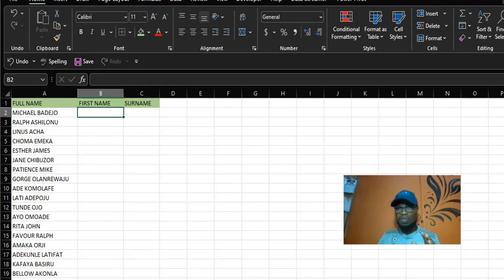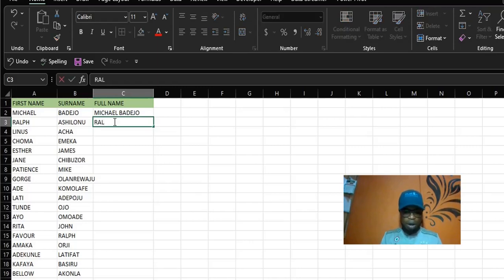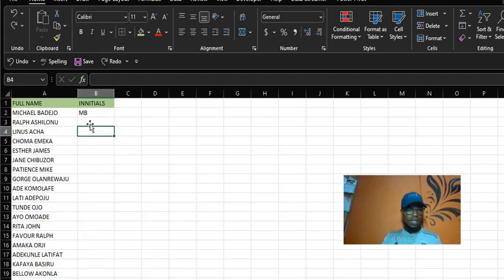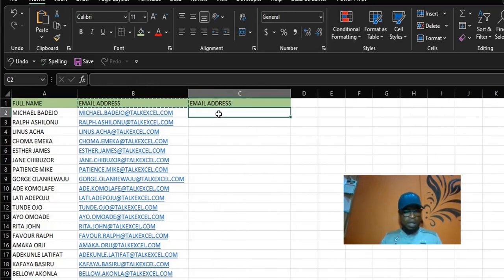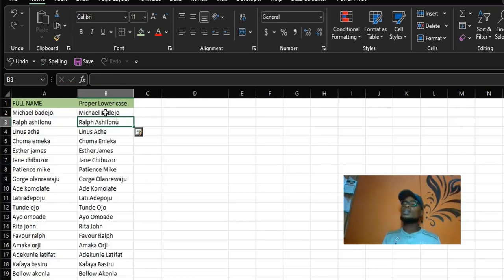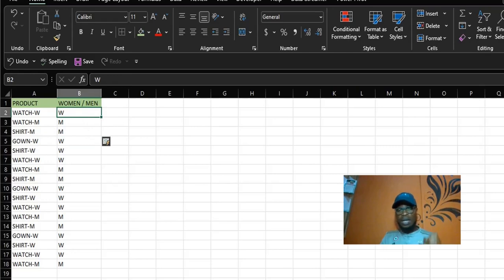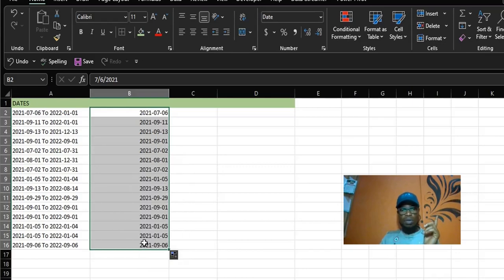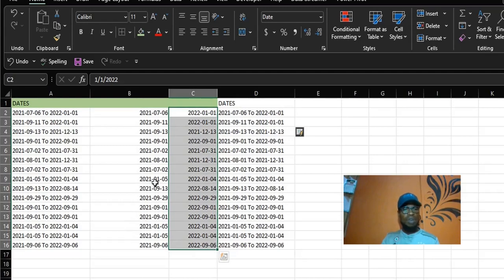FLASH FILL CALSS